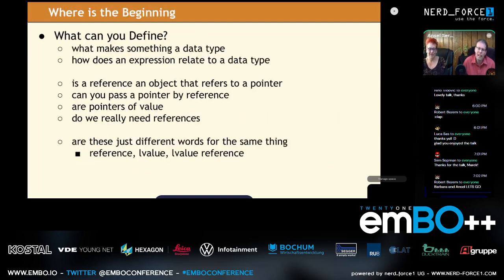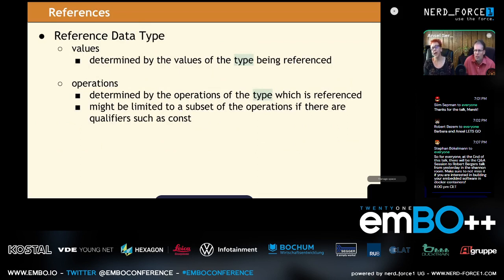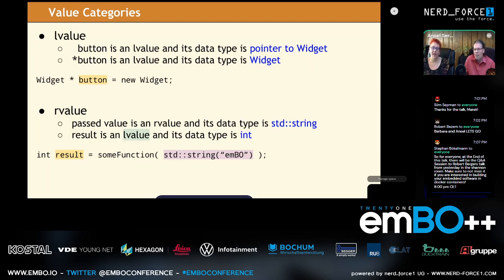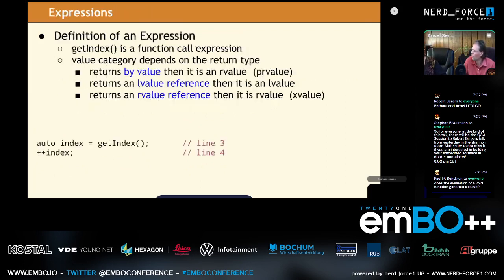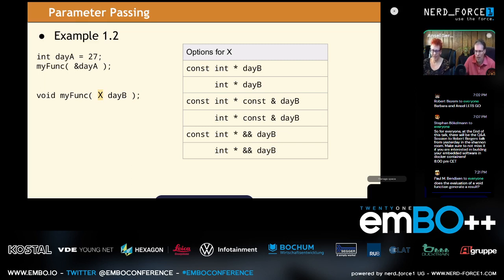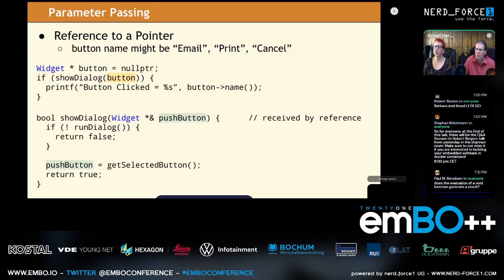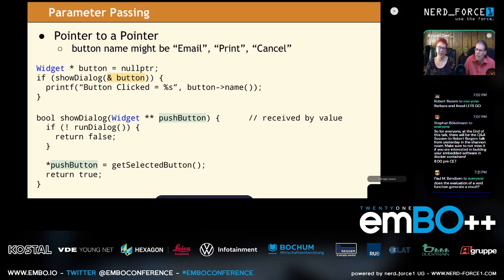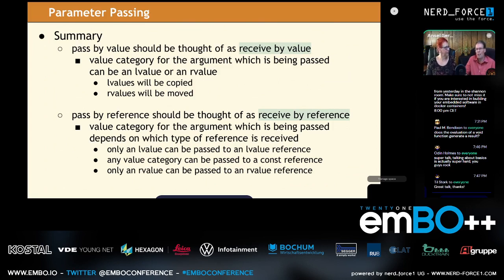emBO++ 21 - Ansel Sermersheim & Barbara Geller - Modern C++, From the Beginning to the Middle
Barbara & Ansel are the Co-Founders of the Copperspice Project. If you enjoyed this talk, make sure to follow them on Twitter: @copperspice_cpp and check out their Repos

This talk was given at the emBO++ 21. The conference was held 100% online and was organized by nerd_force1.